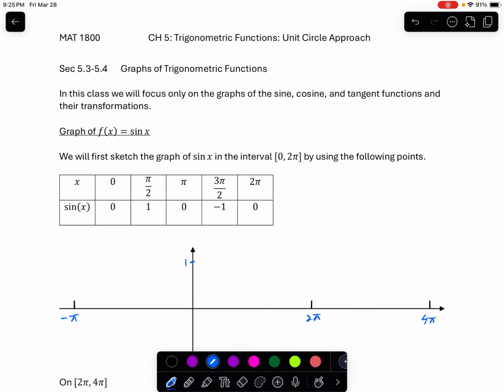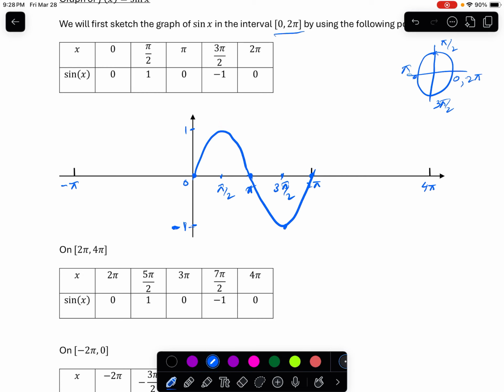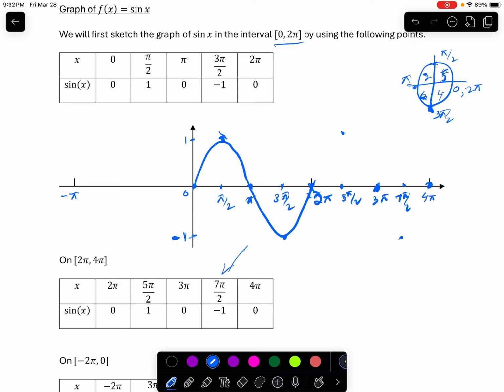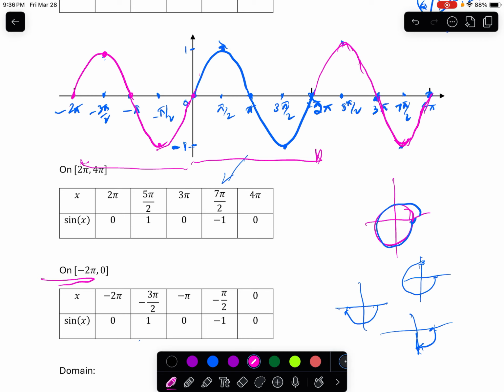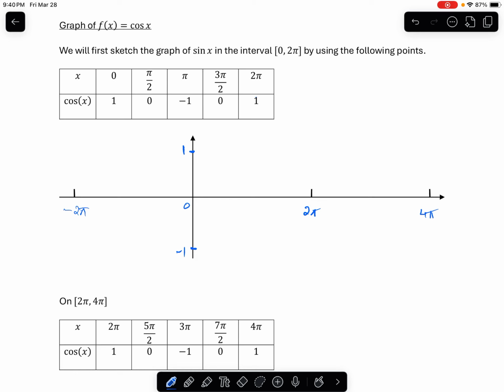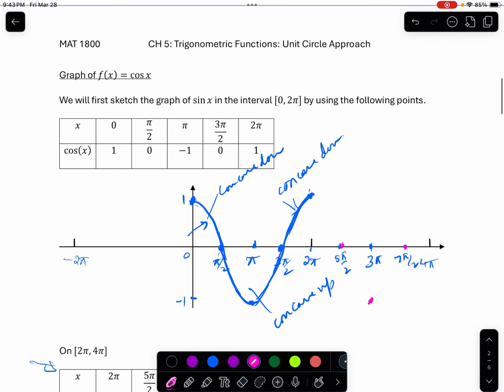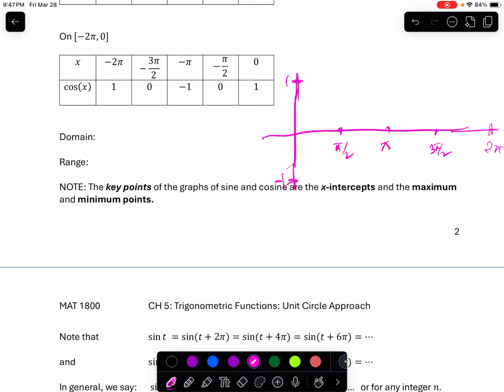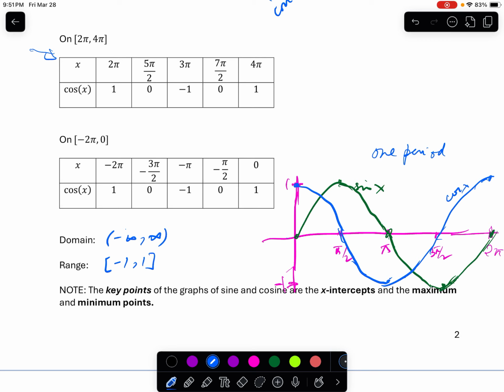Sec 5 3 5 4 Video 1